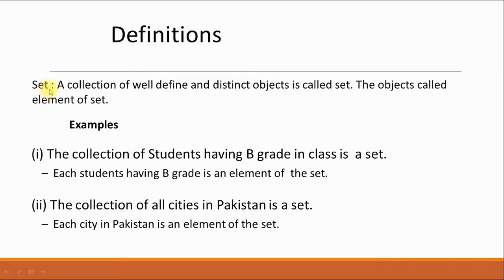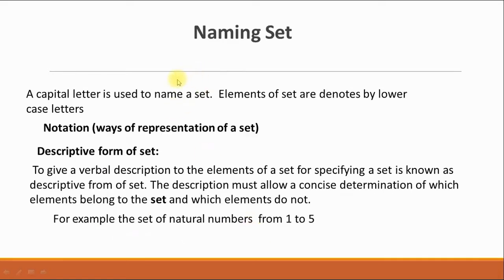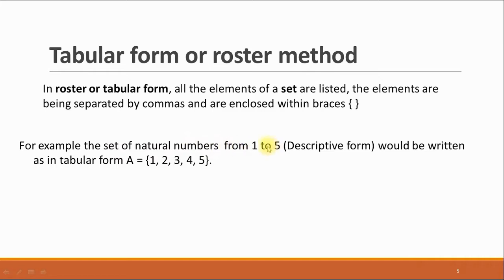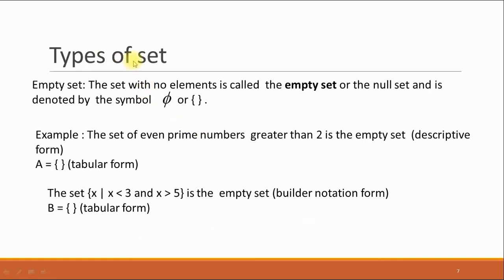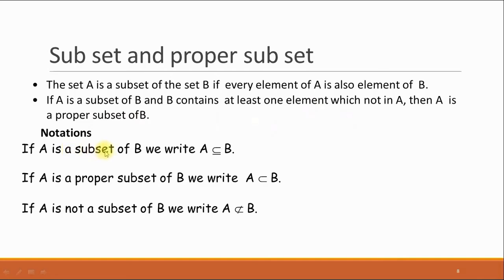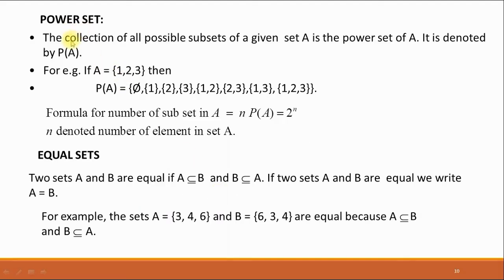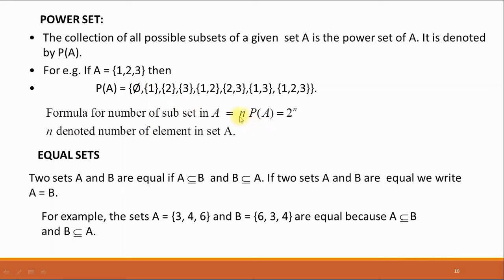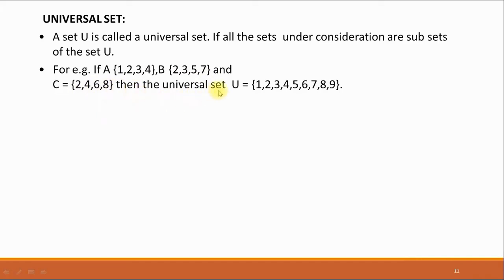Week 4 video lecture1 Mathematics II